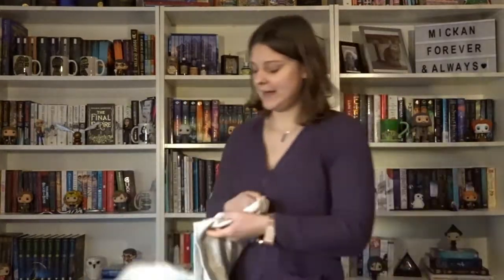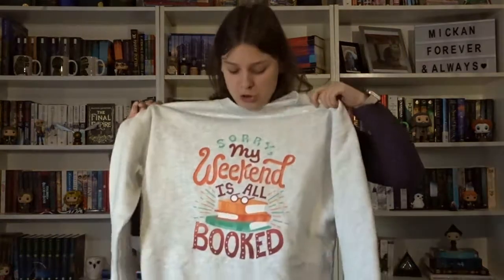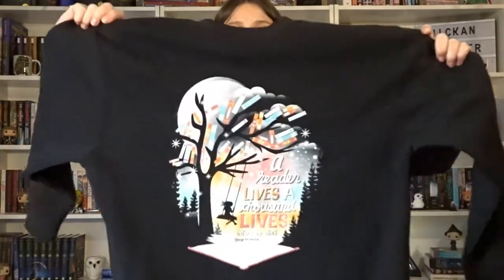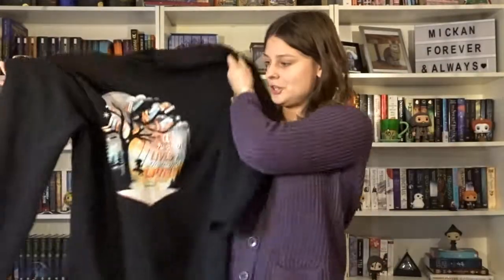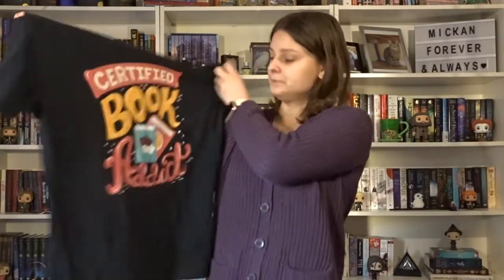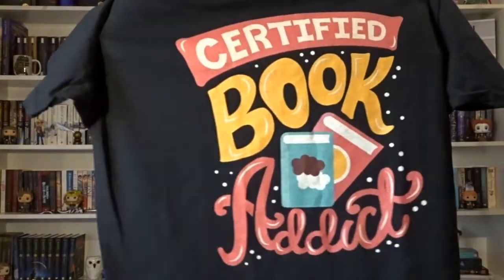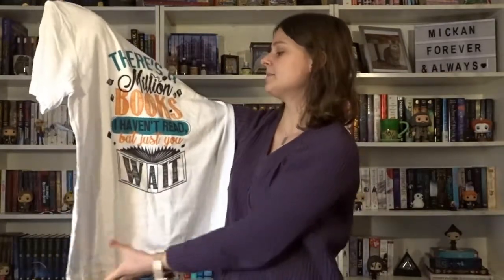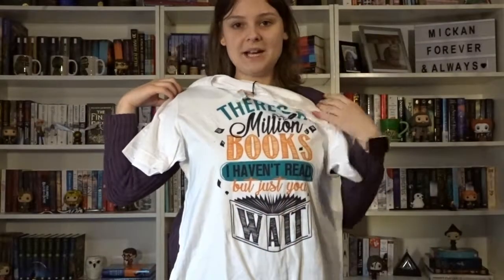My very first Redbubble haul | 2019